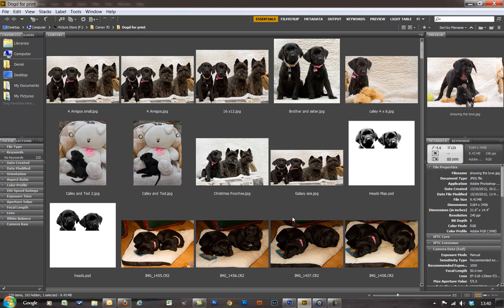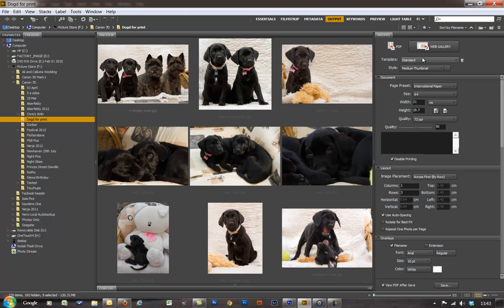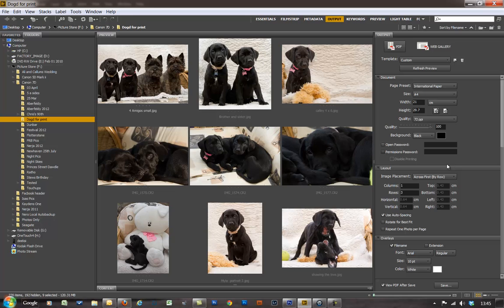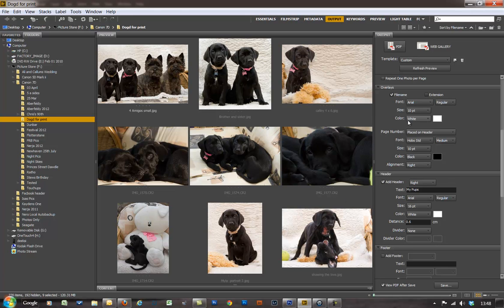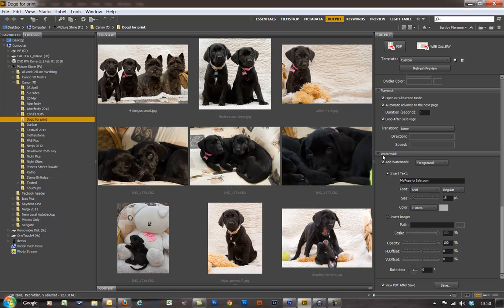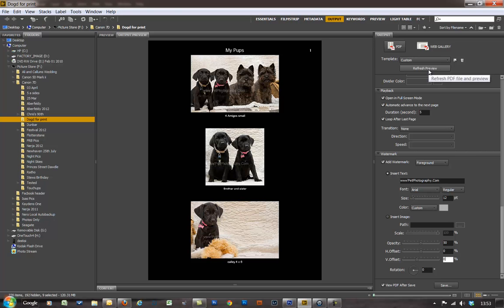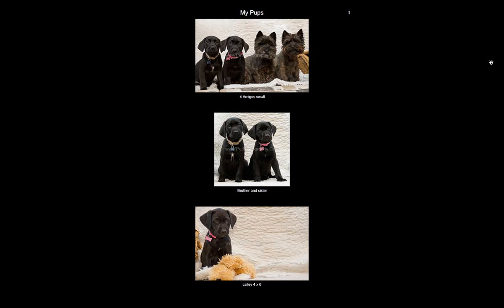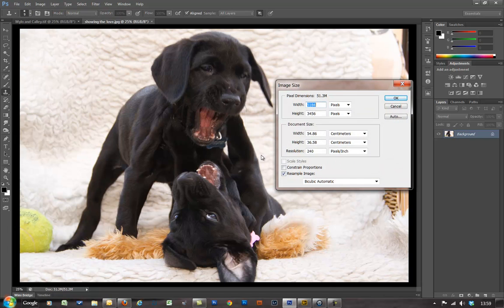Bridge Output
in this video, see how to take advantage of Bridges output tab. set images onto low res PDF's which are ideal for sharing via email